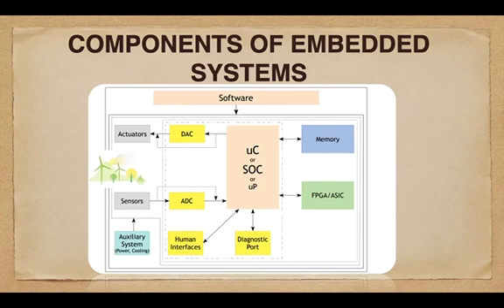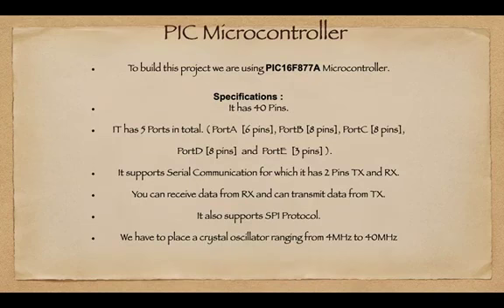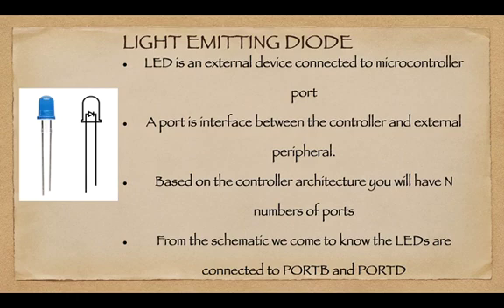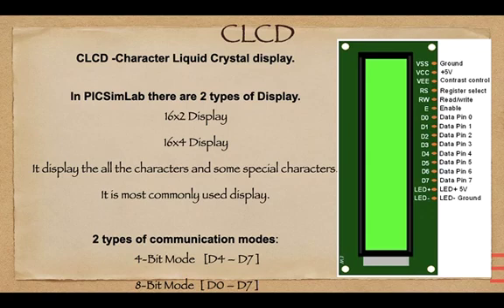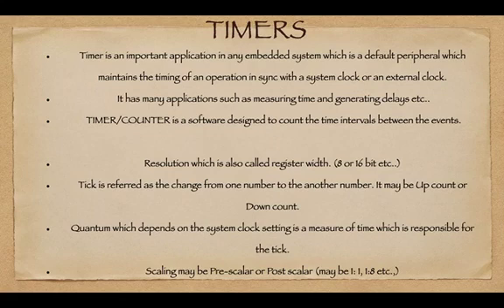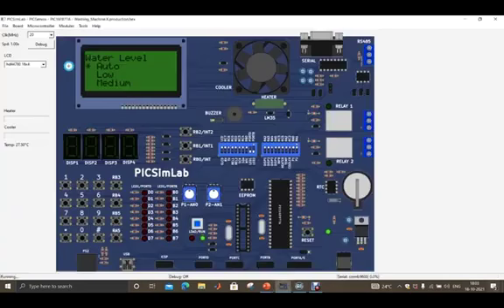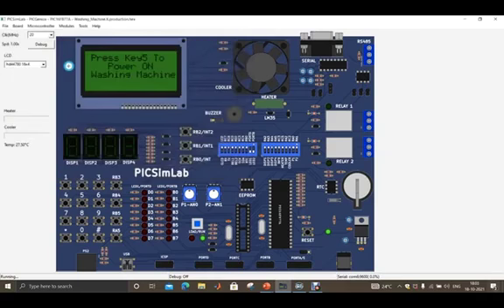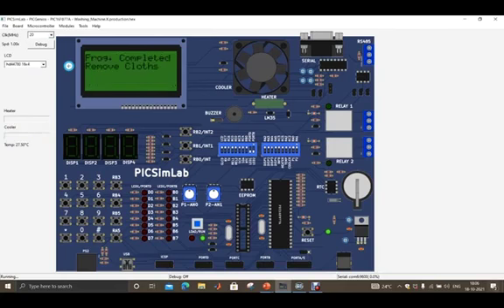EMERTXE INTERNSHIP AUTOMATED WASHING MACHINE